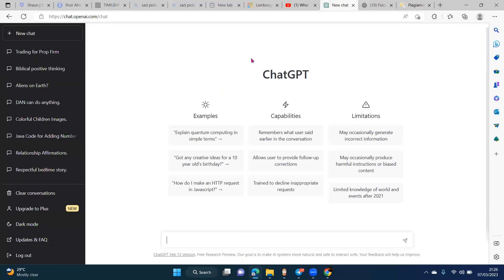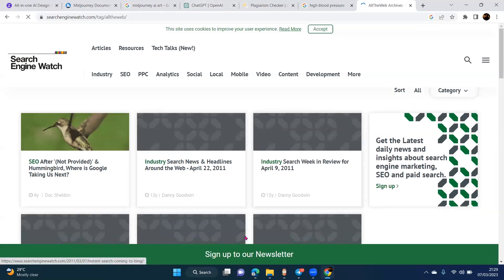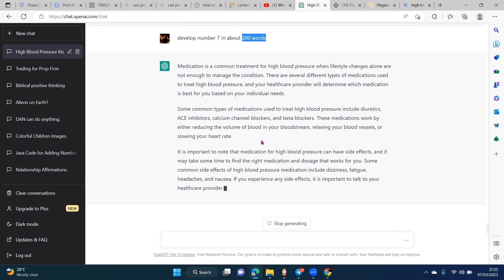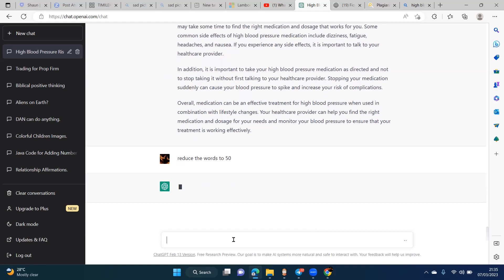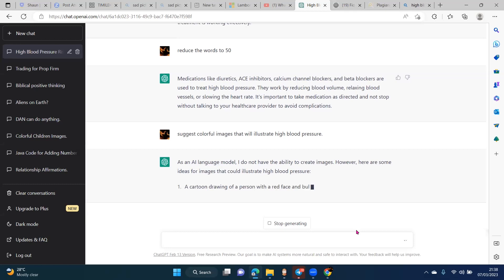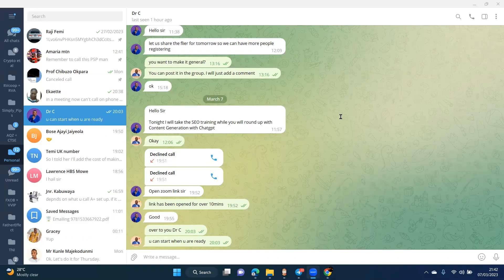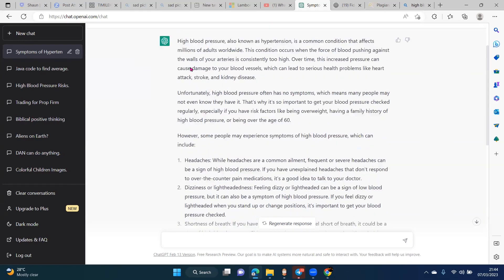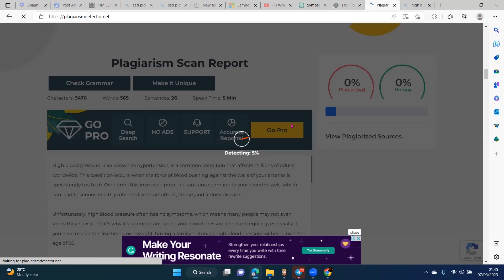Using Chatgpt to develop SEO Rich Content for your Blog or Project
Are you ready to take your content creation skills to the next level and establish yourself as an expert in your field? Do you want to learn the art of crafting SEO-rich articles that will get your website noticed by search engines and drive massive traffic to your business? Look no further!

Introducing our FREE course on "How to Write SEO Rich Articles using Artificial Intelligence like ChatGPT to become the go-to expert in your field". Our course has been designed to teach you the most effective techniques for creating content that not only ranks high on search engines but also establishes you as a thought leader in your industry.

With our step-by-step guide, you'll learn how to research and analyze keywords to ensure that your content is optimized for search engines. You'll also discover how to use cutting-edge AI technology like ChatGPT to generate keyword-rich content quickly and efficiently, allowing you to focus on building your expertise in your field.

But that's not all! Our course also covers the latest trends in content marketing and provides you with valuable insights on how to create compelling and informative content that resonates with your audience. By the end of this course, you'll have the skills and knowledge through step by step Onpage Search Engine optimisation to create content that not only ranks high on search engines like google, bing etc  but also establishes you as the go-to expert in your field.